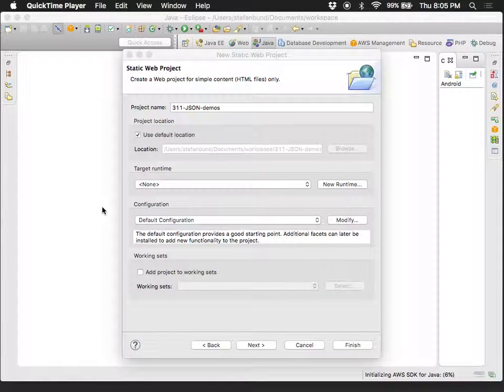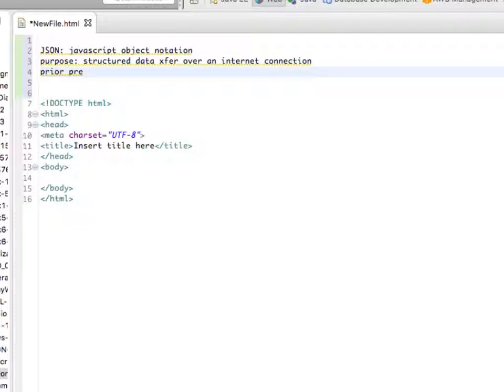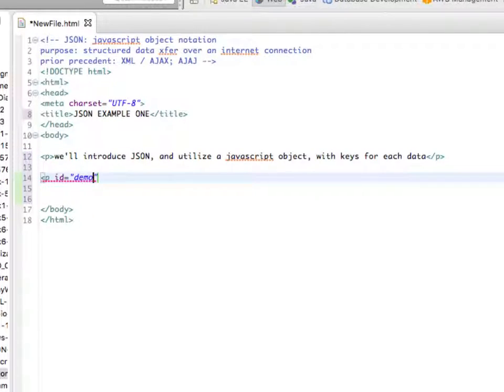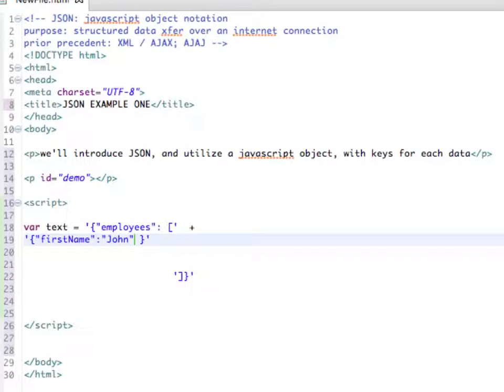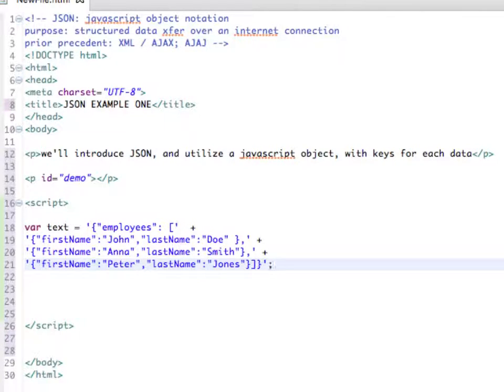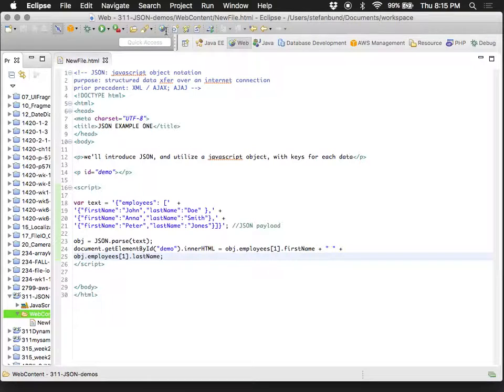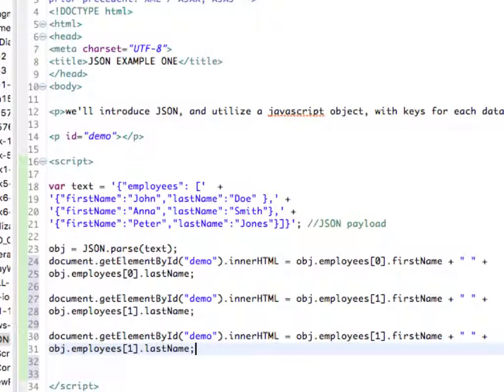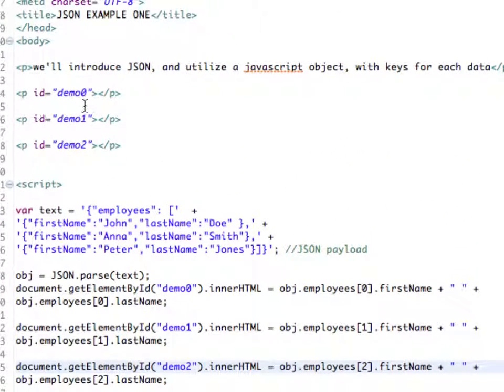beginning JSON: writing your first snippets of JSON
an introduction to working with basic strings of JSON in javascript